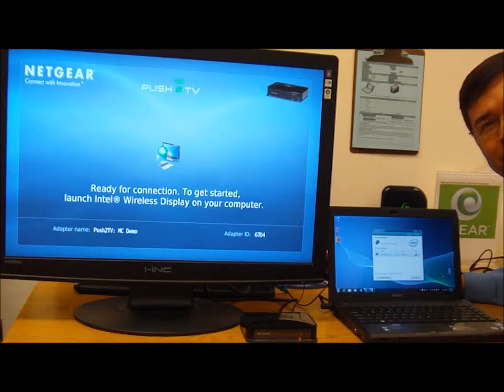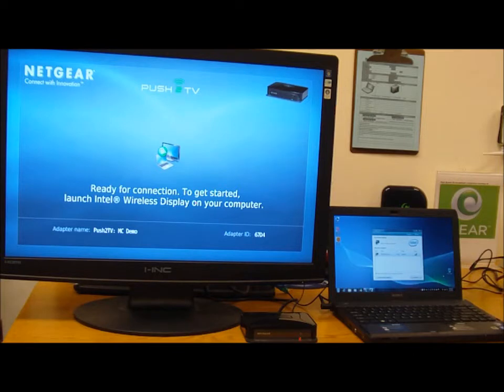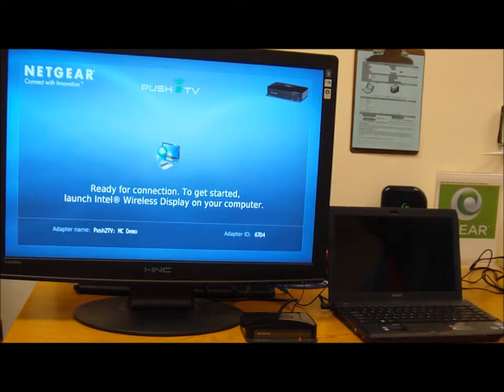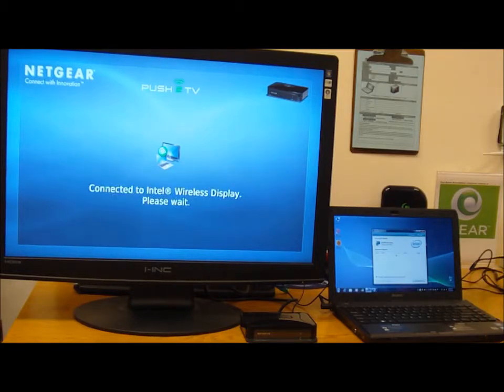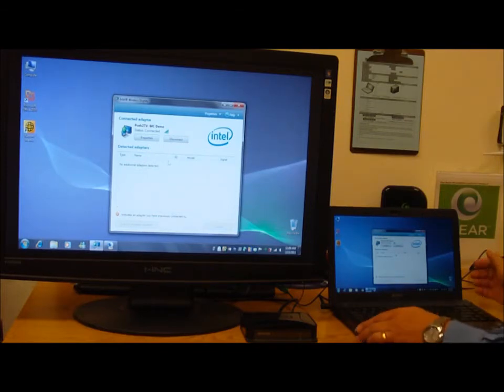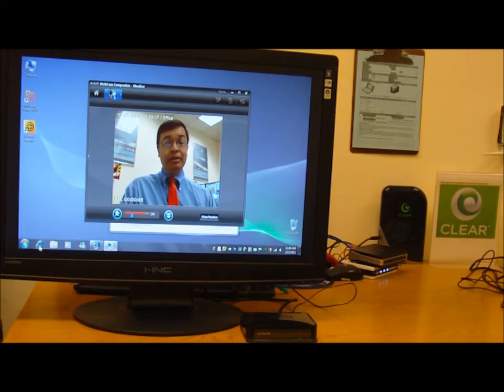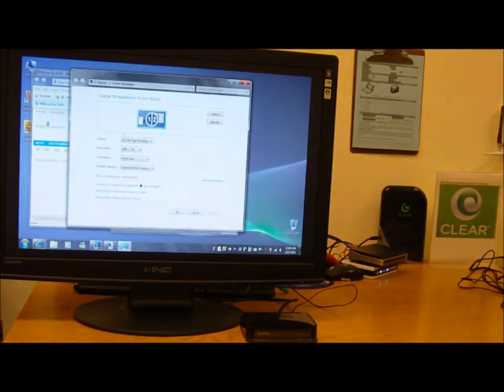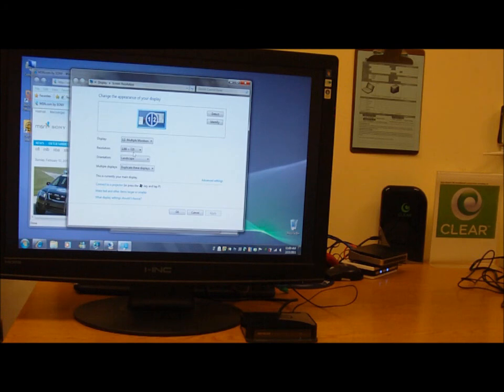Product: WiDi (Wireless Display) Demo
Demonstration of Intel's wireless display (WiDi).